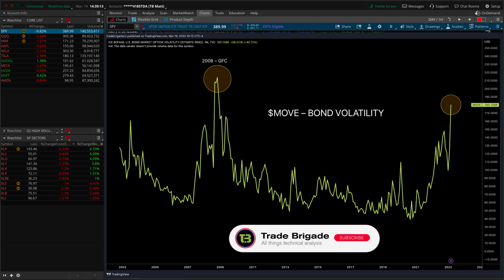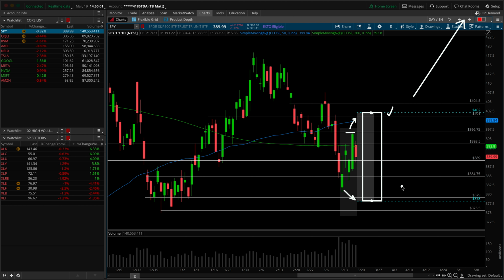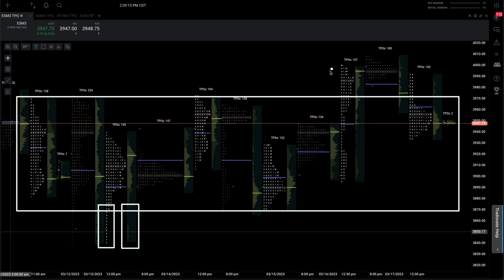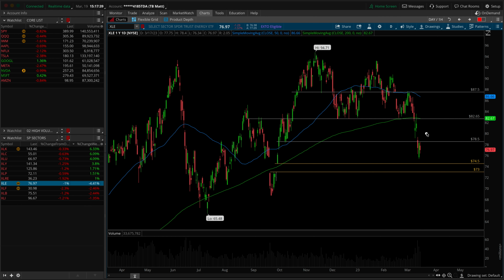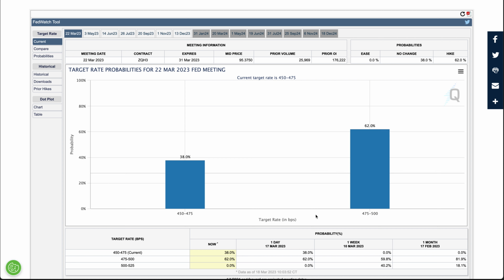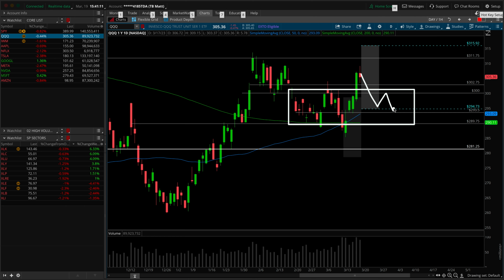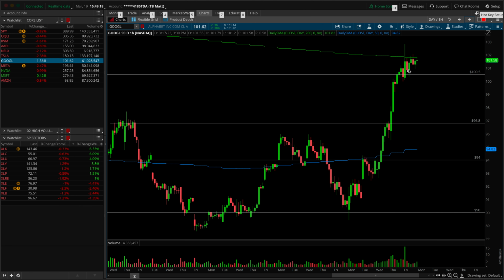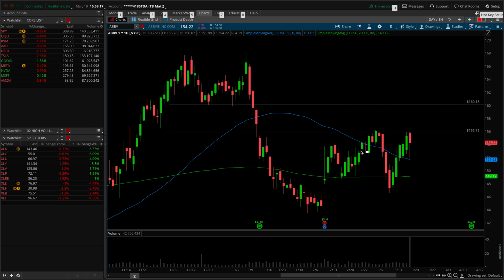Bearish Momentum Can Keep Markets CRASHING!! | SPY, QQQ, IWM +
During the Weekly Watchlist we review the best stocks for options trading. We go over key levels of support and resistance and create an actionable game plan for the week of March 20th 2023.

00:00​​​​​​​​​​​​​​ – Intro
00:50 – S&P 500 (SPY)
10:03 – Market Internals (VOLD, ADD, TICK)
11:45 – Market Profile
13:30 – S&P Sectors
21:45 – Dollar, Gold, Ten-Year Yield ($DXY, /GC, TNX)
23:30 – Macro Commentary (Fed Tracker, Earnings, Recession)
24:55 – Risk Appetite (TLT, HYG, Bitcoin)
26:35 – Market Breadth (NYHGH, SPXA200R, RSP, DJI)
28:05 – Volatility (VIX, VVIX, /VX Contango vs. Backwardation)
29:10– NASDAQ 100 (QQQ)
30:05 – Russell 2000 (IWM)
31:20 – Weeklies (SPY / QQQ / IWM)
32:40 – Core List (AAPL, NFLX, TSLA, GOOGL, META, NVDA, MSFT, AMZN)
39:20 – Trade Ideas (MDLZ, BSX, ABNB, PENN, ABBV)